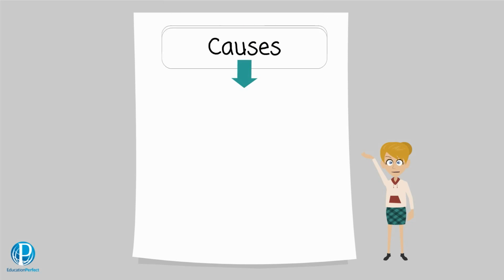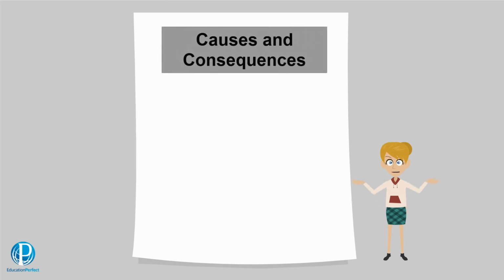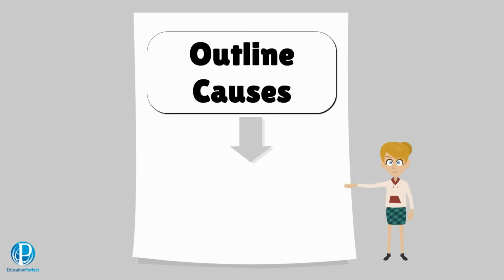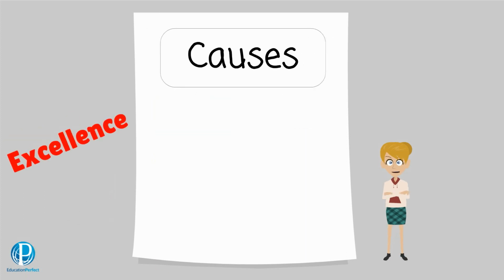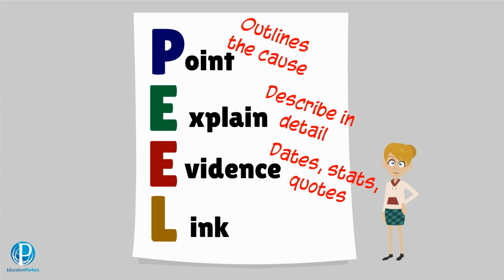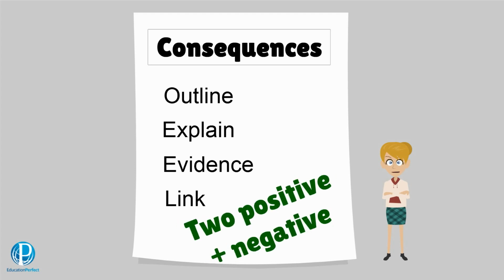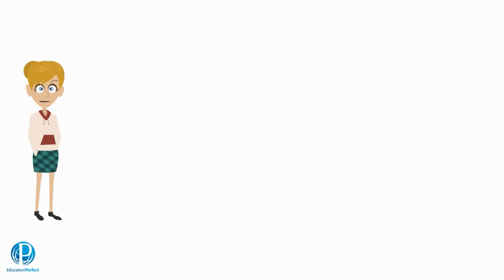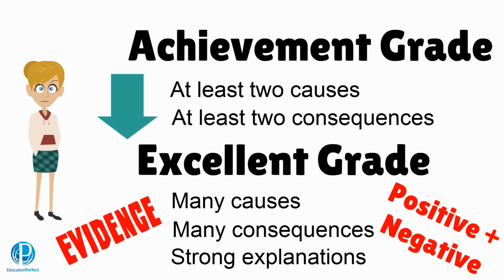Level Two History Essays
How to write an NCEA Level Two History essay for the causes and consequences paper.